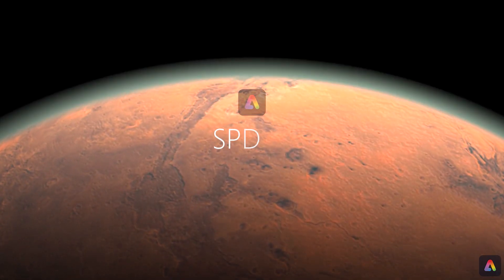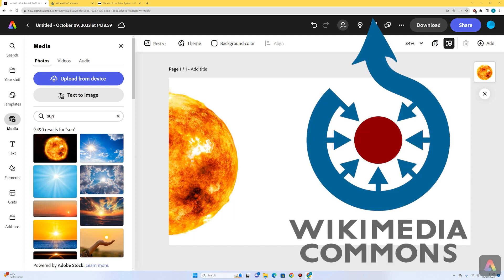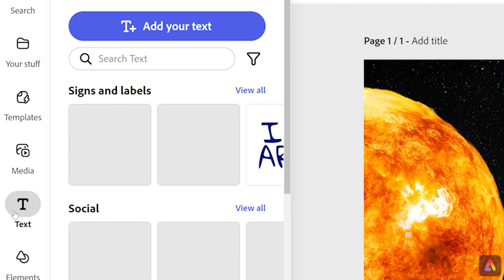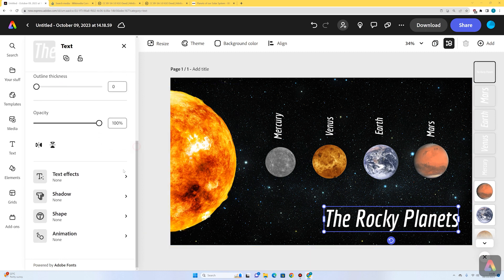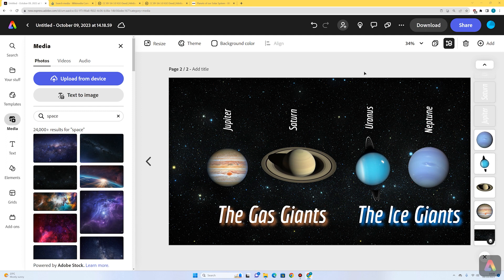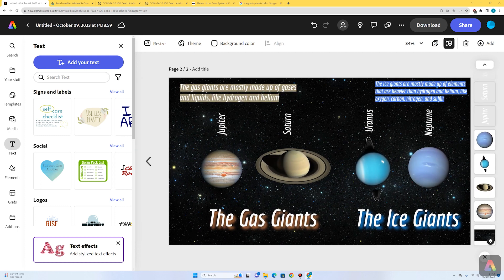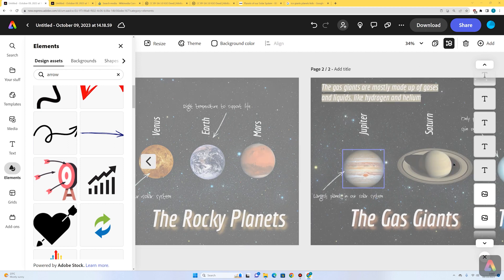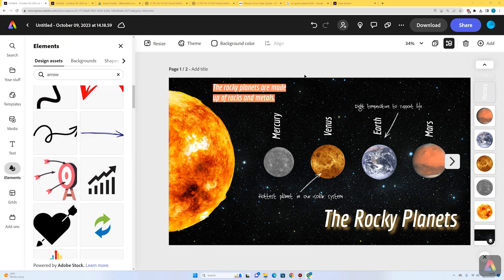Planets Infographic - Adobe Express Lesson Plan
In this lesson, pupils use Adobe Express to create an infographic about the 8 planets in our
solar system.

Learning Objectives

➔ To order the planets, from the closest to the Sun to the furthest away
➔ To copy & paste images from Wikimedia Commons, understanding copyright

➔ To present facts and information about the different types of planets, including the rocky
planets, the gas giants and the ice giants

Cross-curricular Links

Science - Space (KS2)

Resources